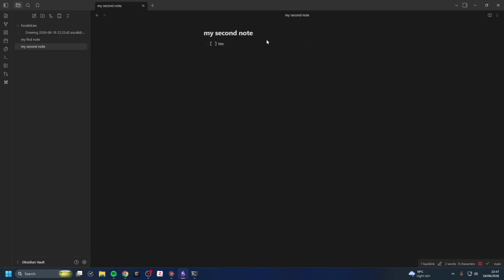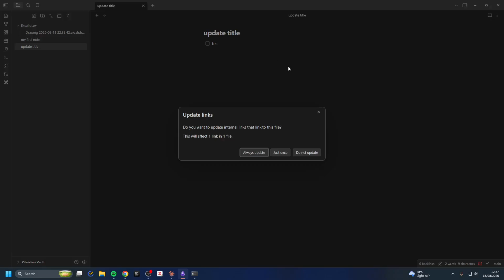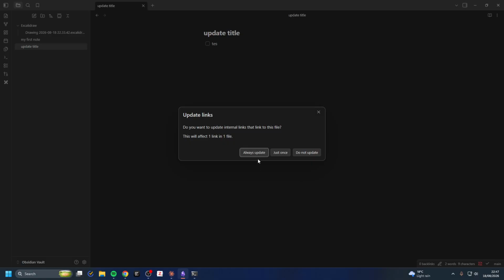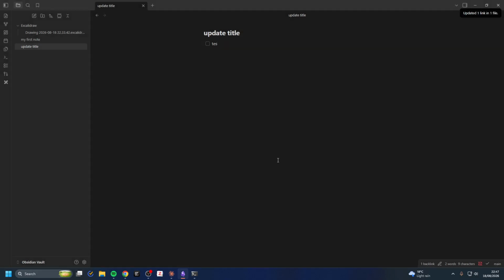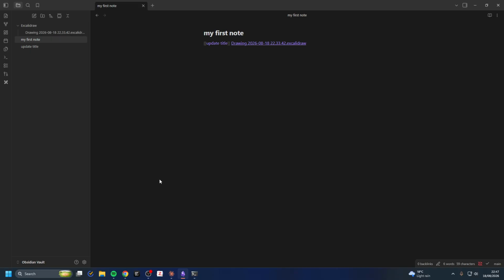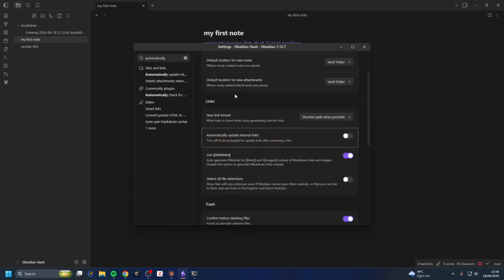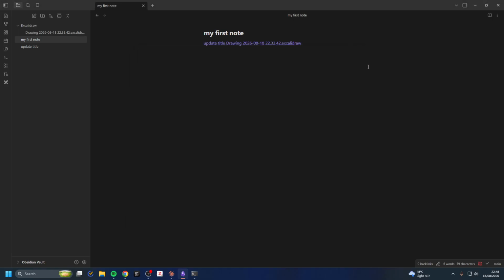How To Automatically Update Internal Links In Obsidian - Fix Broken Links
Maintaining a clean knowledge base requires a way to automatically update internal links in Obsidian so that your connections remain intact. If you manually change a file title, you risk creating broken links throughout your entire vault, which disrupts the flow of your Zettelkasten or personal wiki. This tutorial demonstrates the most efficient workflow to ensure that your links stay current regardless of how often you reorganize your files. By leveraging the built-in link updating feature, you can rename any note and trust that every single reference to that file across your vault is modified instantly.

This workflow is essential for anyone managing a large volume of interconnected data. Instead of hunting down every single instance of a renamed page, you can let the software handle the heavy lifting. We will look at the specific settings required to ensure this process happens seamlessly in the background. This Obsidian link renaming tutorial ensures that your digital garden stays healthy and navigable without the tedious manual cleanup. Whether you are restructuring your folders or simply refining the titles of your atomic notes, knowing how to handle these updates prevents the frustration of ghost links. Once this setting is active, your internal linking system becomes robust and flexible, allowing you to evolve your thought process and note structure without fear of losing precious connections. You will walk away with a streamlined way to keep your vault organized and fully functional, mastering how to automatically update internal links in Obsidian to save time and reduce friction.